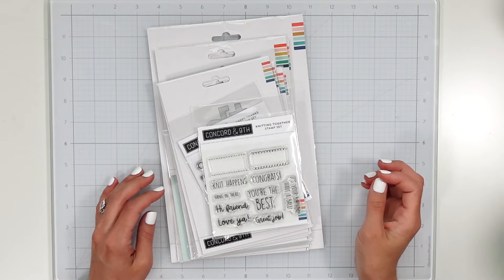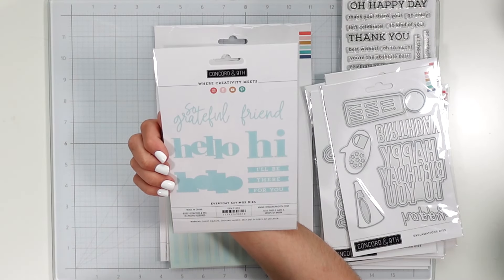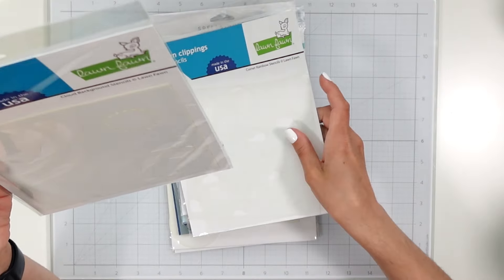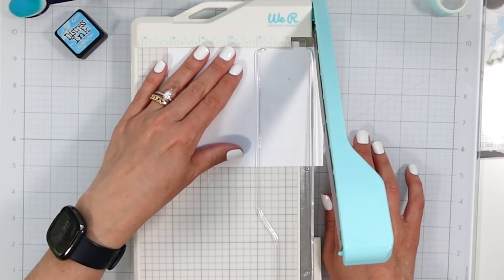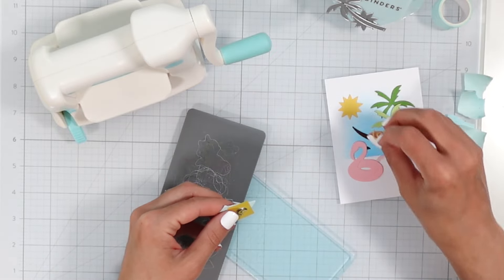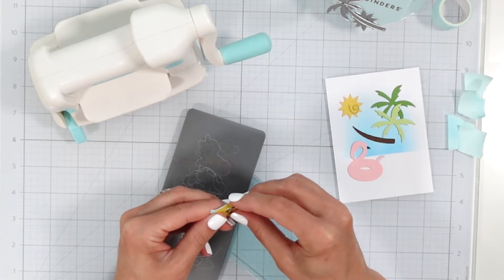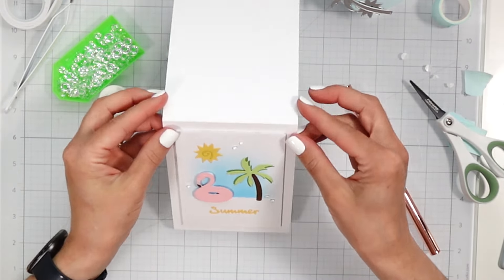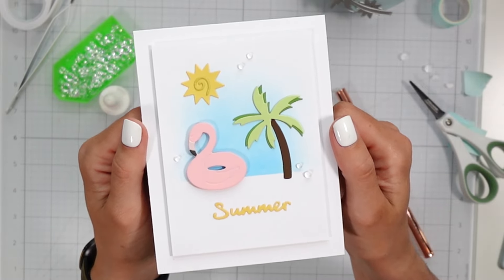Craft Haul + A Cute Card for Summer! Beginner Friendly Card Build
Hi! My name is Lainey Lucas, and the purpose of this channel is to encourage your creativity and inspire you to get crafty! Thank you in advance if you choose to shop the links provided.

* YouTube Channel Coming Soon - The Nomadic Housewife

Tools + Supplies I Use:
Spellbinder Platinum 6
Spellbinders Glitter Cutting Plates
We R Mini Die Machine
Mini Misti
Mini Misti Wipe Off Pad
Glass Craft Mat
Glass Mat Magnets
Silicone Craft Mat
We R Memory Keepers Paper Cutter
Wax Tip Tool
Stamp & Die Storage Pockets with Magnets
Stamp Storage Pockets
Card Storage Pockets
Cardboard (white) Paper Storage
Acrylic Stamp Blocks
Bearly Art Precision Craft Glue
Spellbinders Magnetic Tool
Blending Brushes
Blending Brushes Holder
Die Cutting Shears/Scissors
Birthday Amazon Stamp & Die Set
Dew Drop Emblessments

Alcohol Markers:
Ohuhu Skin Tone Set
Ohuhu Pastel Set
Ohuhu Basic Color Set
Tri Blend Portrait Blends
Tri Blend Floral Blends
Tri Blend Coastal Blends
Alcohol Marker Storage

Concord & 9th Cardstock:
Ballet Slipper
Pink Lemonade
Sprout
Parsley
Buttercup
Sunflower
Mushroom

Distress Ink:
Salty Ocean